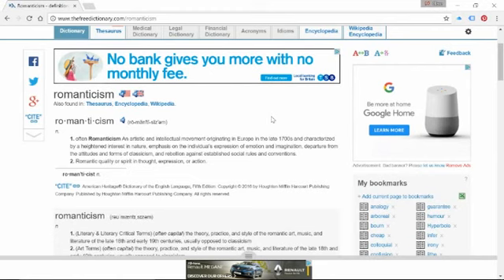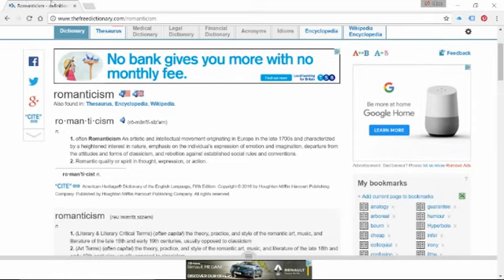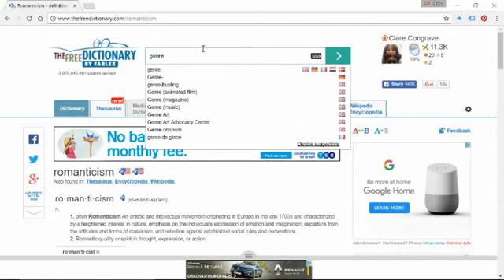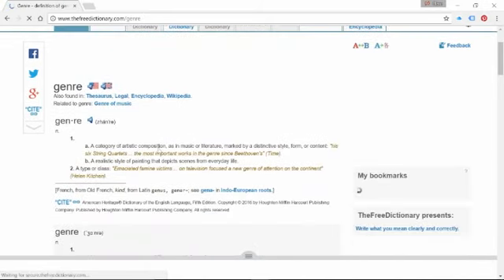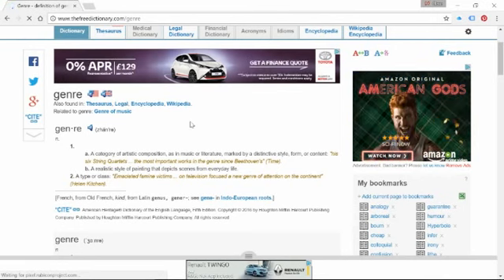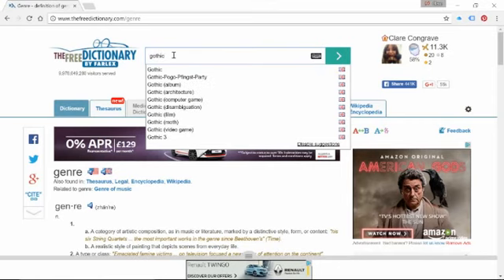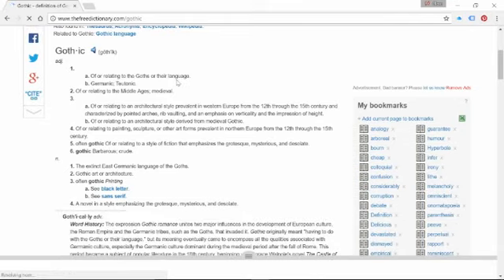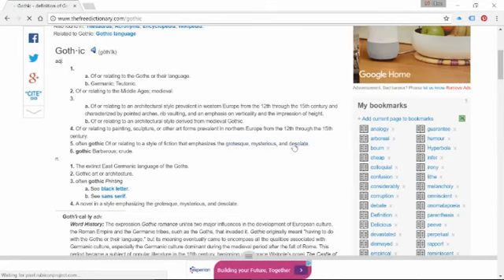Free Dictionary Friday: GCSE English Literature Paper 2 - Frankenstein #1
Welcome to The Free Dictionary Collection
New videos available every Friday!

In this video you can watch ETETutor discuss three key words you need to know and understand in relation to Frankenstein. Doesn't matter which exam board you're studying with: you need these words! ETETutor explains the definitions, linking them to Mary Shelley and the novel!

The Free Dictionary collection is great for English Language learners, GCSE students and anyone looking to improve their language skills. Listening to a native English speaker, with a real accent is great if you are learning English as a foreign language

The resources have been added to more specific playlists to help you out, if you just want to focus on one language learning method at a time:

ETE English Grammar with The Free Dictionary - focuses on how to develop your grammar skills in a fun and relaxing way

ETE Vocabulary Boosting: playing Match Up! - focuses on developing vocabulary by playing 'Match up' on The Free Dictionary website

ETE Vocabulary Boosting: playing MisMatch! - focuses on developing vocabulary by playing 'Mismatch' on The Free Dictionary website

Many thanks to Farlex and The Free Dictionary! :)